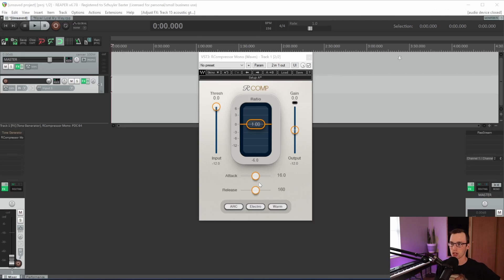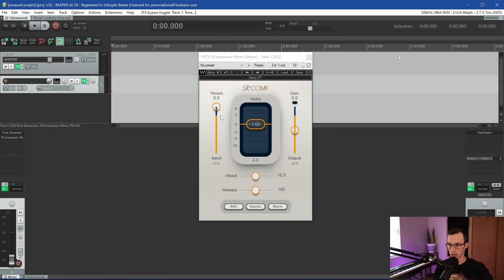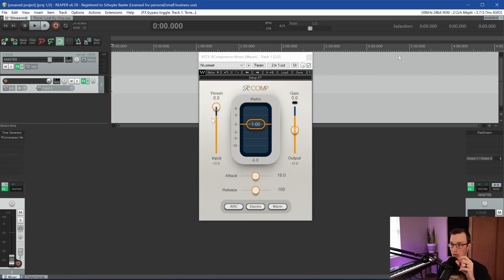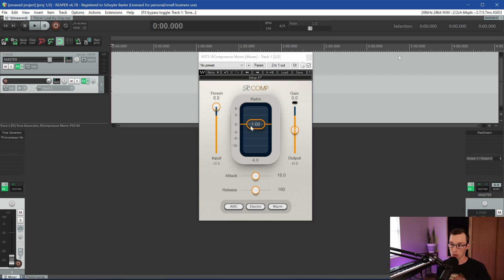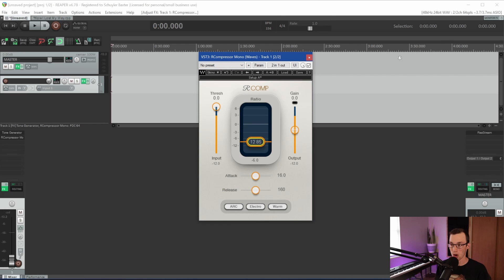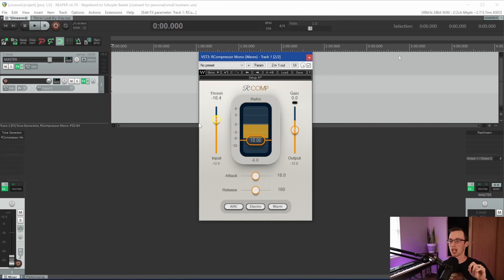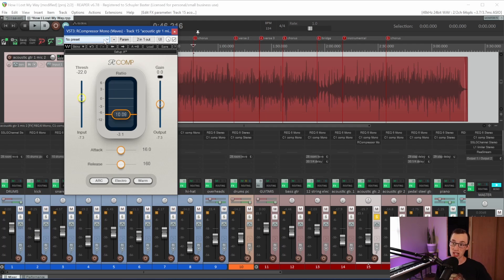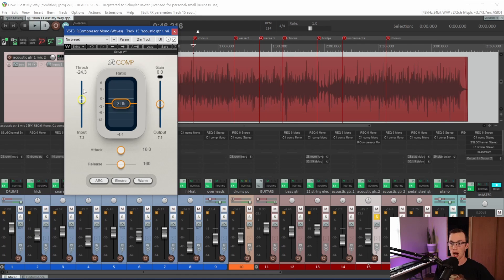Compressor Threshold & Ratio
Compressors are powerful tools when it comes to controlling the dynamics of our tracks, but it takes some time and practice to figure out how to use them well. In this video, I'll teach you how to use two of the five primary controls on a compressor: threshold and ratio. Hope this helps!

Also, don't forget to get your FREE "7 Step Mix" download!

- Schuyler